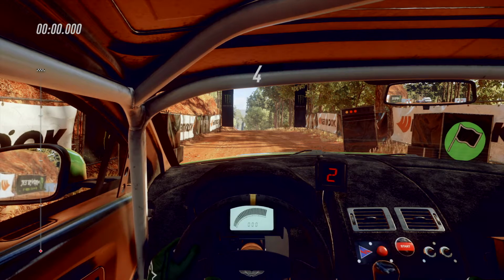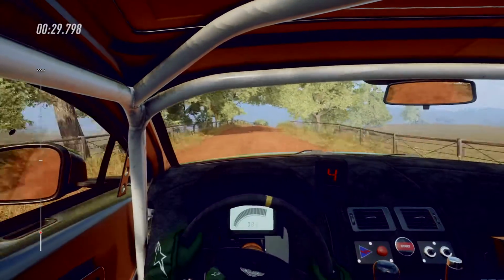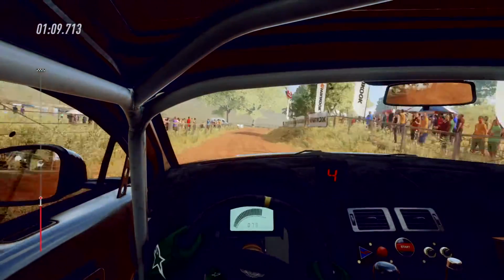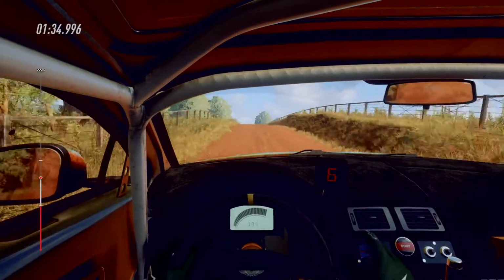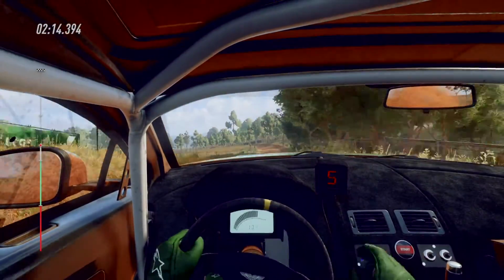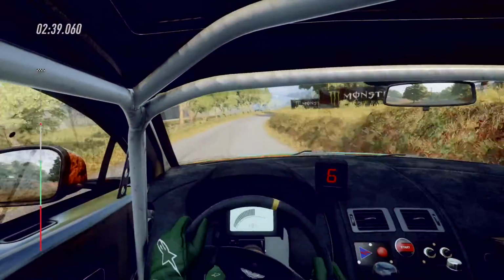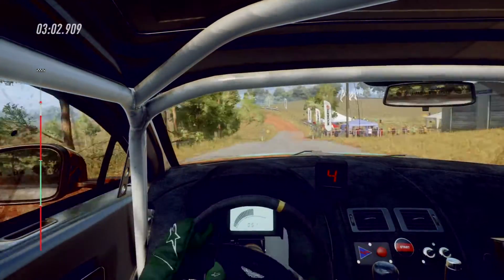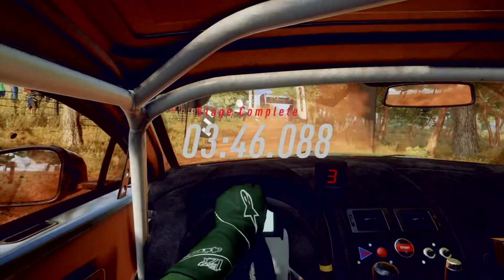DiRT Rally 2.0 Australia TT in the RGT Aston Martin